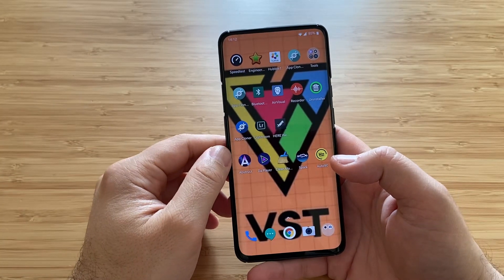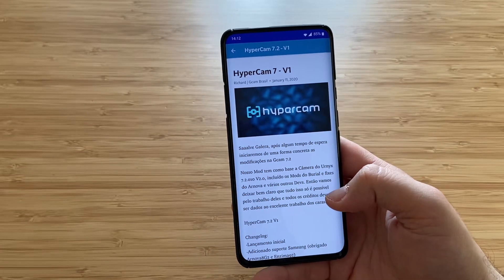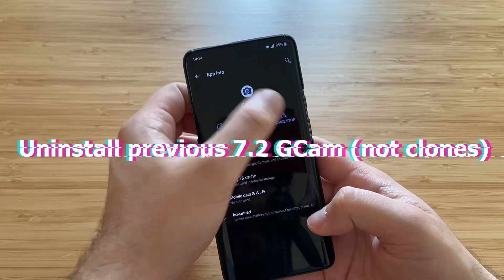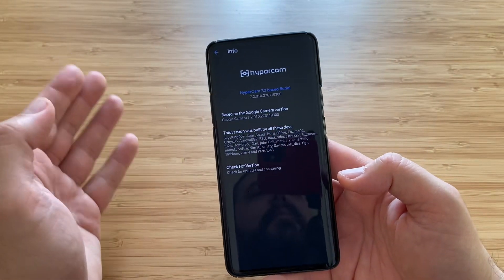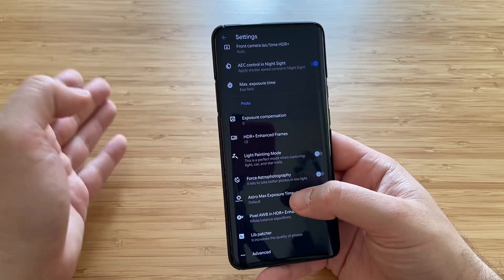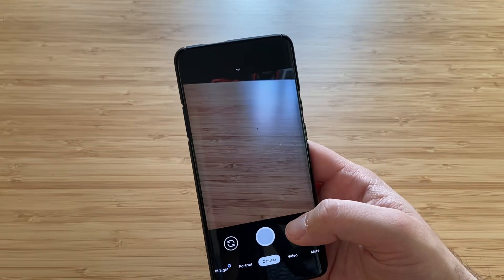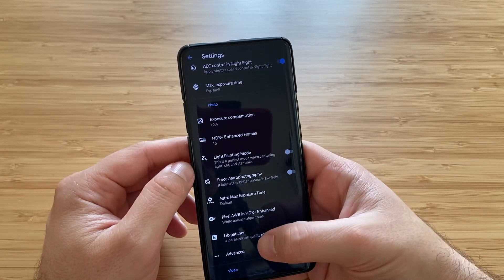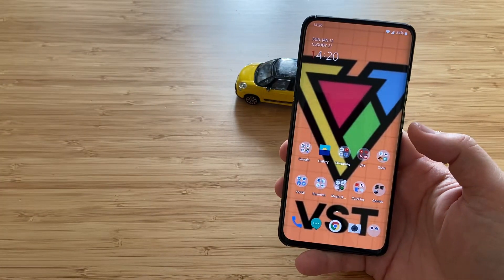HyperCam 7 V1 is out! One of the best GCam 7.2!!!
HyperCam 7 V1 is out! This is now HyperCam released based on GCam 7.2.10!

Changelog:

- Based on Burial version (burial89live).
- GCam 7.2.010
- Android 9/10
- First Version.
- Added support for some Samsung devices (Thanks Arnova8G2 and Enzima92)
- Added GW1 AWB (thanks Savitar and SkyKing007)
- Added noise reduction per channel (Thanks to Savitar, Work still in progress).